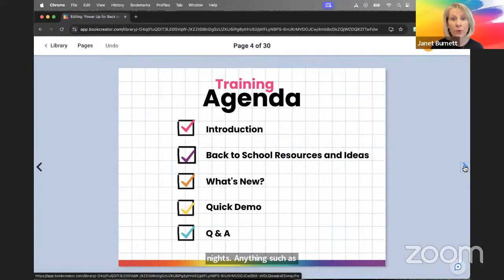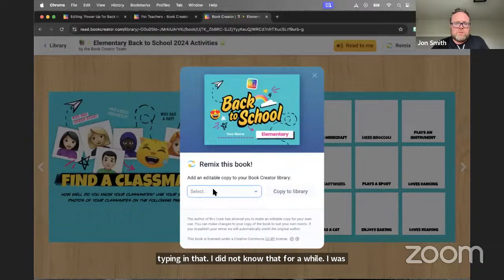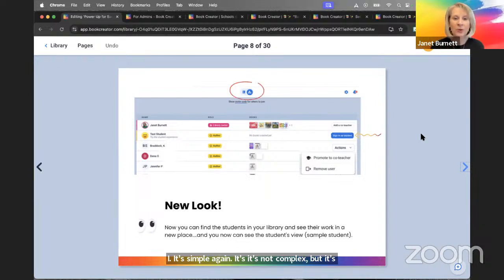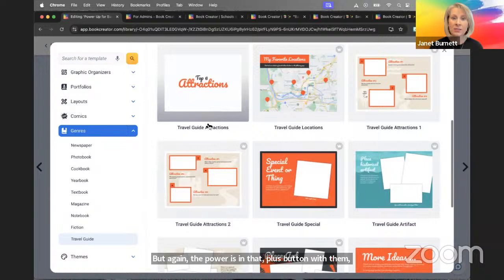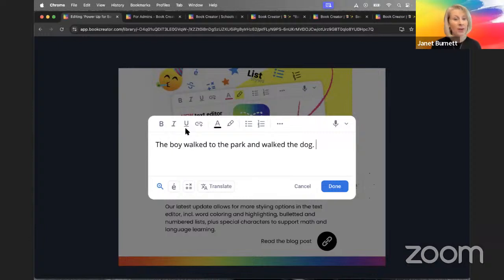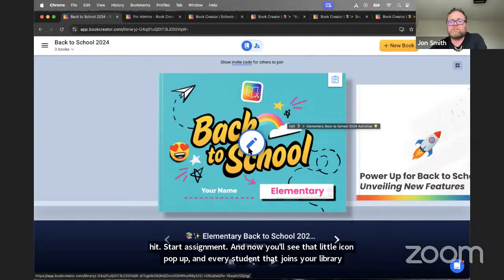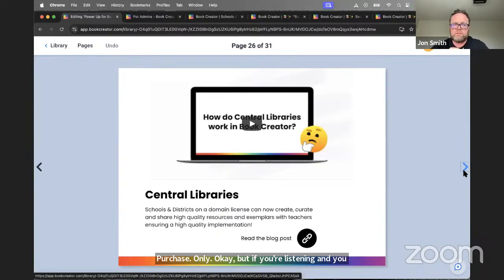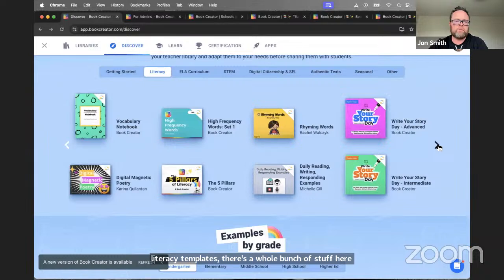Power Up for Back to School: Unveiling New Features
Join us in this lively webinar as we unveil exciting new features in Book Creator, just in time for back-to-school! Hosted by the Teacher Success Team—Janet Bernett and Jon Smith—we dive into the latest updates, templates, and tips to help you make the most of Book Creator in your classroom.

You'll learn about:

The latest back-to-school resources, including creative templates for elementary and secondary students.
How to use Book Creator’s new features like assigned books, student portfolios, and page templates.
Powerful tools for multilingual learners, including real-time audio and text translation.
Tips for using Book Creator to enhance engagement in the classroom, from reading challenges to goal-setting activities.
Whether you're a teacher or instructional coach, this session is packed with helpful resources to start the school year strong!